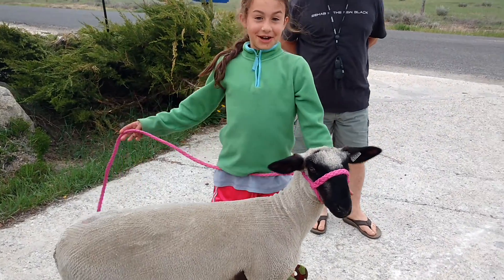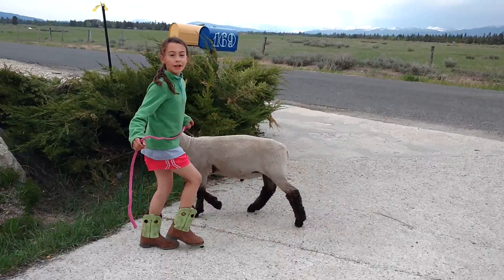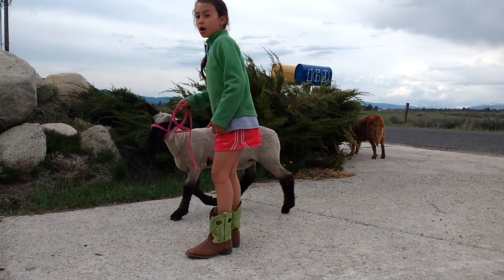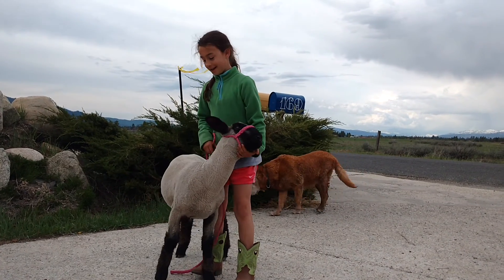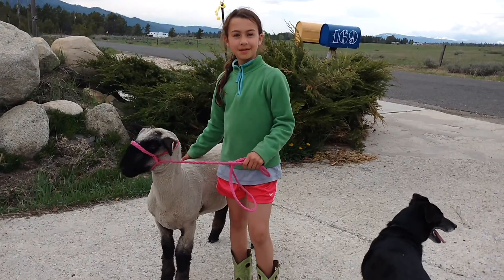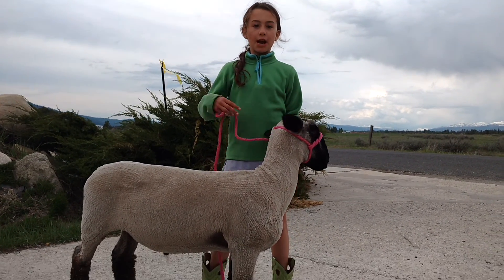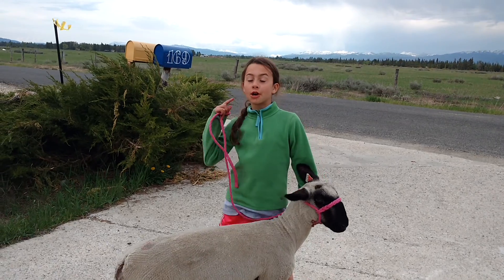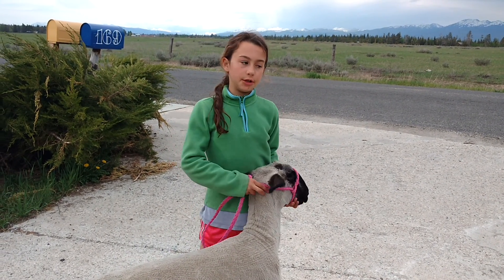Training a 4H sheep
Cassidy teaches how to start training a sheep with a leash